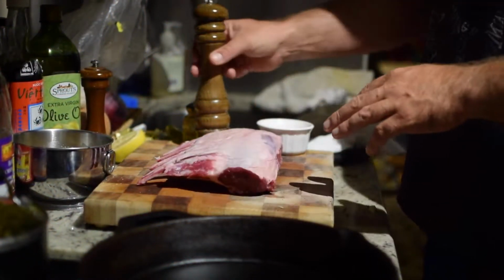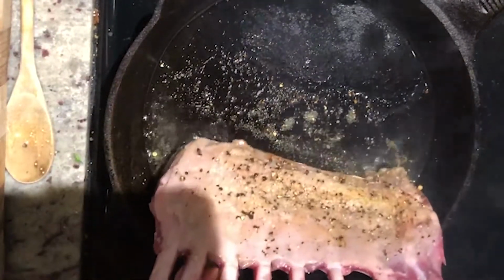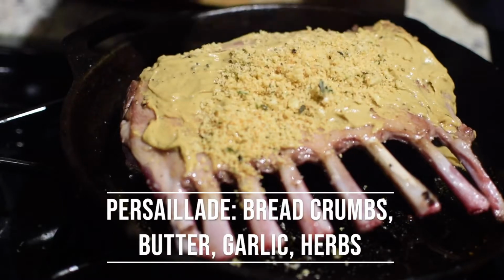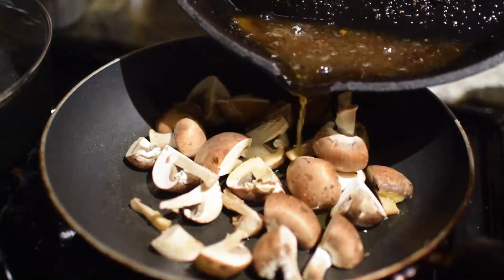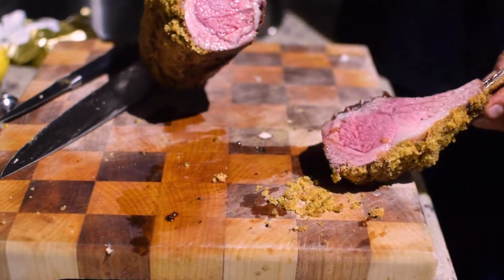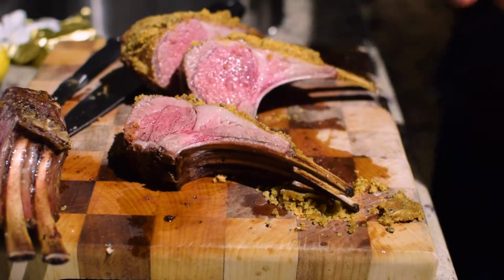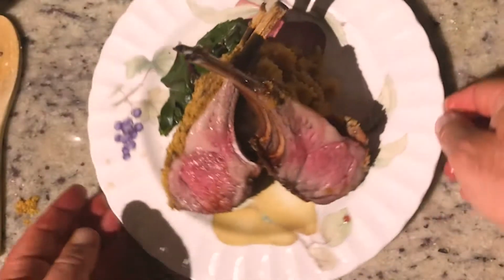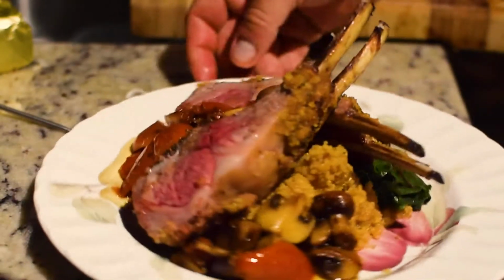Cooking class (Lamb Rack)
Here's a video on HOW TO COOK THE BEST DANG LAMB RACK you've ever tasted!!  Wow your friends and family by COOKING IT YOURSELF!! I'd sure like to see some of your creations!  Please note, if you have any questions on how to cook better meals, eat like a champ, and train like beast, you can reach me through email at . Here's to another great meal!  Cheers!

-Dave